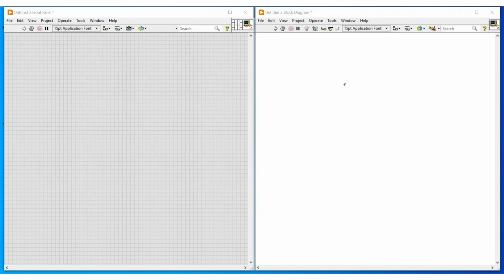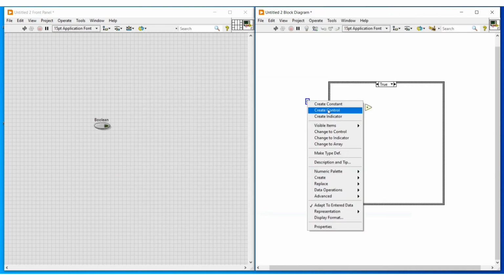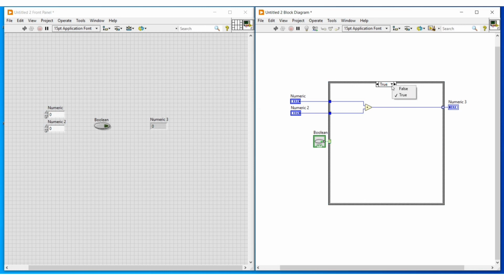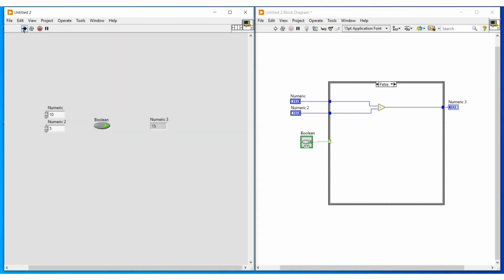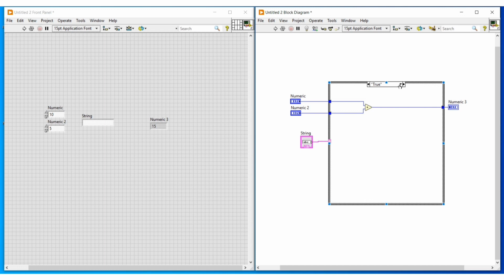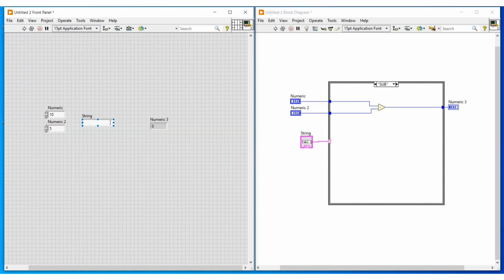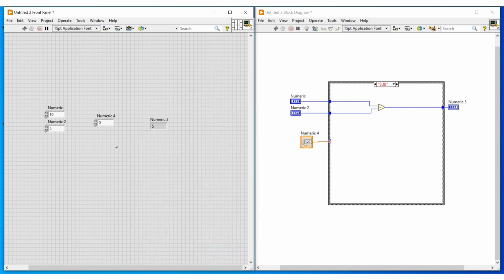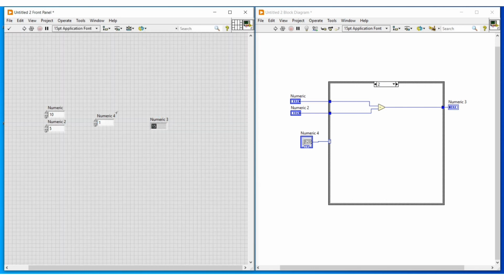Labview in English_case structure